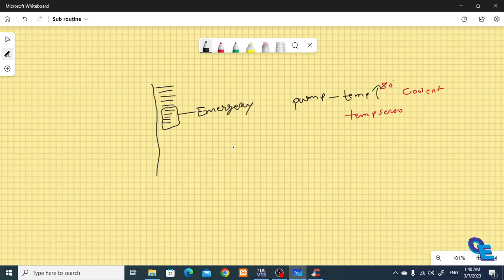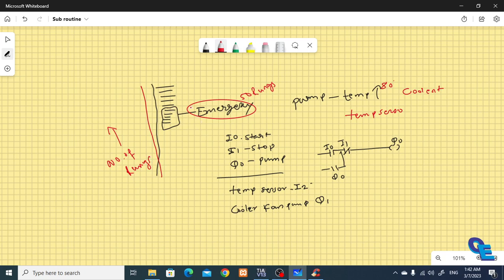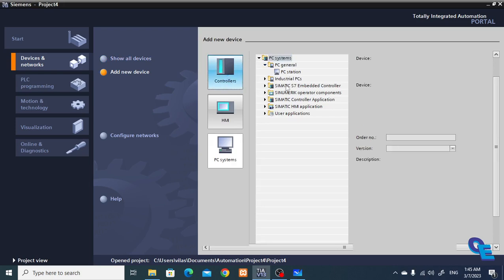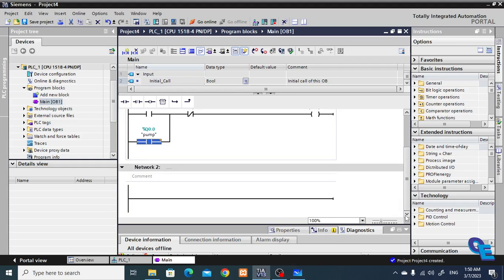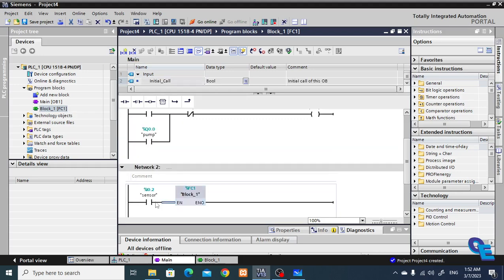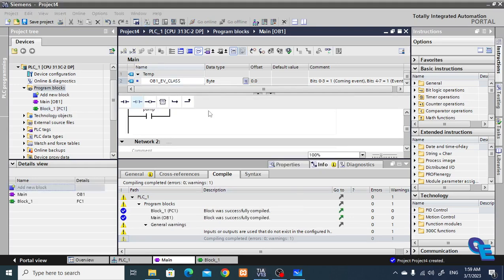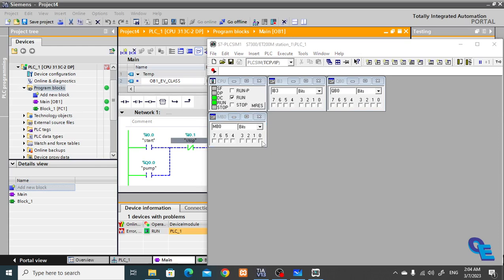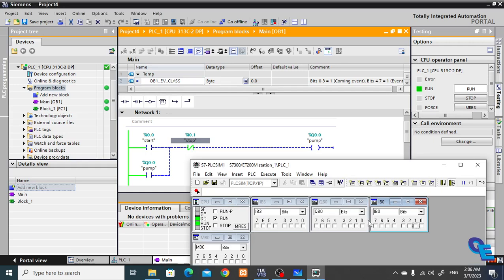For beginners STEP 7 Siemens subroutine programming and simulation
In this tutorial, we will go through the basics of subroutine programming in STEP 7 Siemens, one of the most popular software used for industrial automation. We will cover the fundamentals of subroutines, how to create them, and how to simulate them in the software. This tutorial is perfect for beginners who are new to programming and want to learn how to create efficient and effective subroutines.